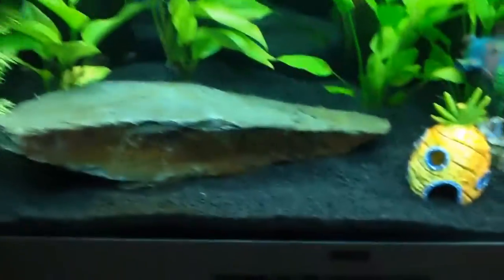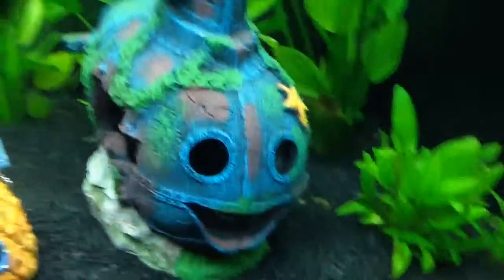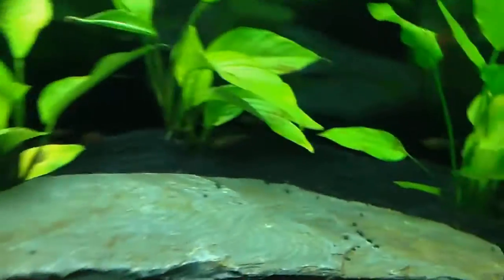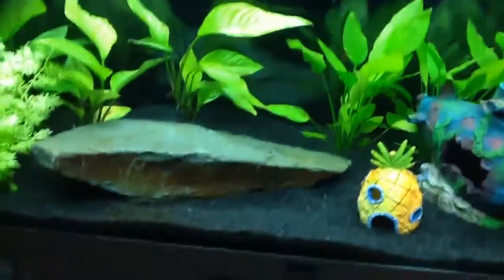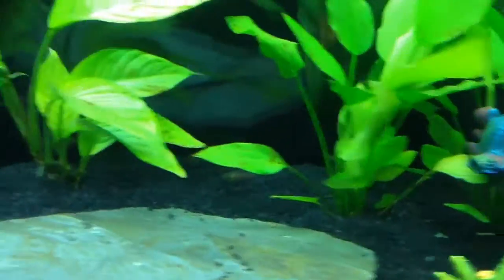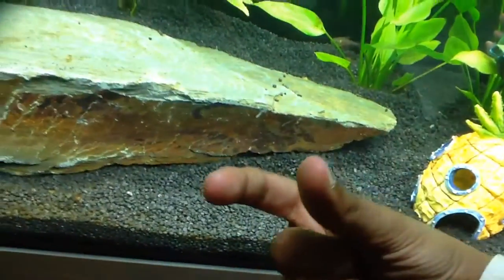My fish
Today I'am showing you my new pet fish, which are Flame Tetra. enjoy!